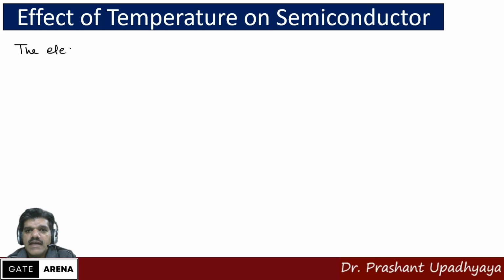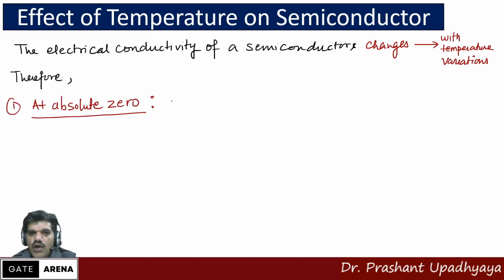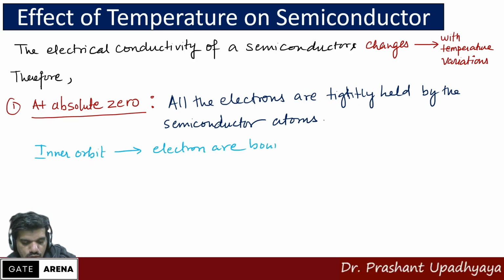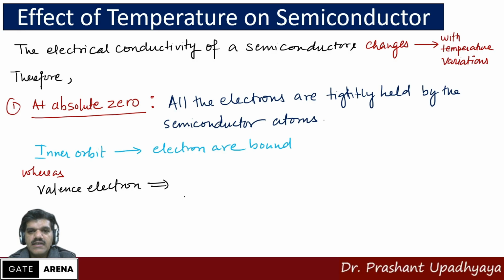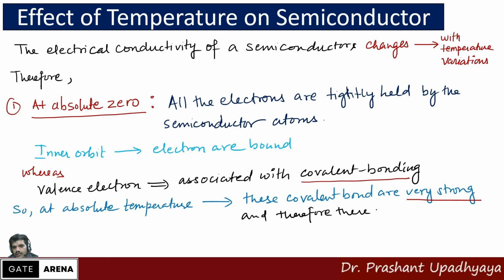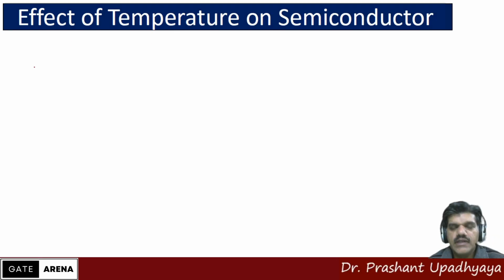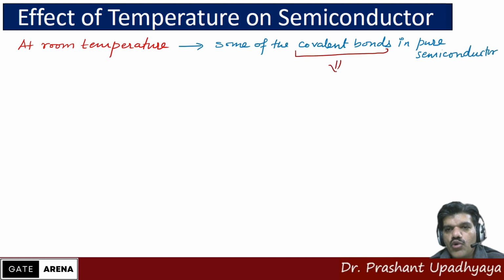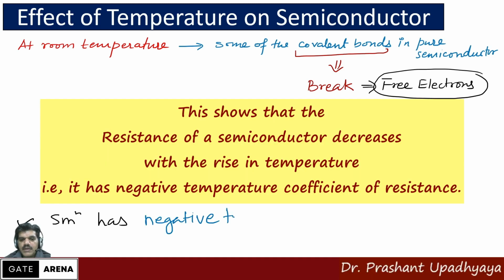"🔥How Temperature Alters Semiconductor Performance: Surprising Impacts Revealed! 🌡️"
In this video, we explore how temperature affects semiconductor properties, including conductivity, band gap, carrier mobility, and device performance. Learn why semiconductors behave differently at high and low temperatures and how this impacts electronic components like diodes and transistors.

🔹 Topics Covered:
✔ How temperature affects charge carriers
✔ Changes in band gap energy
✔ Impact on resistivity and conductivity
✔ Practical applications in electronic devices